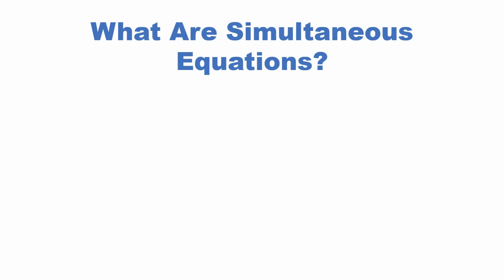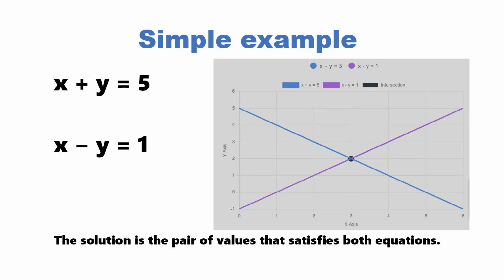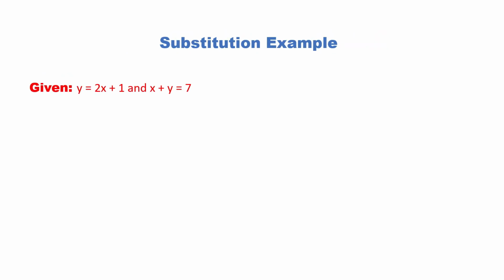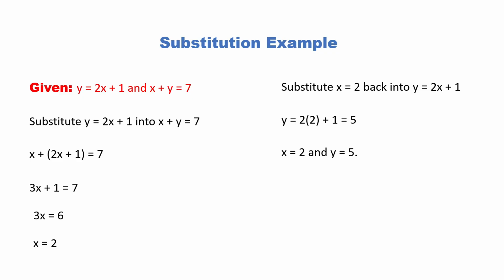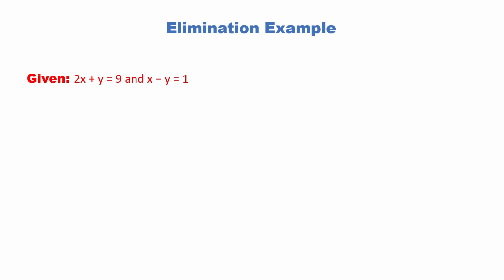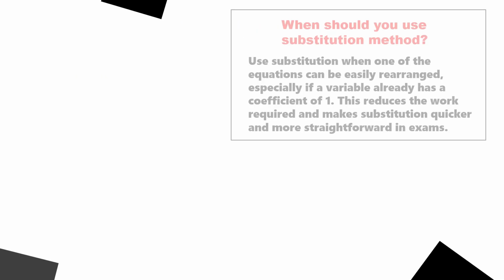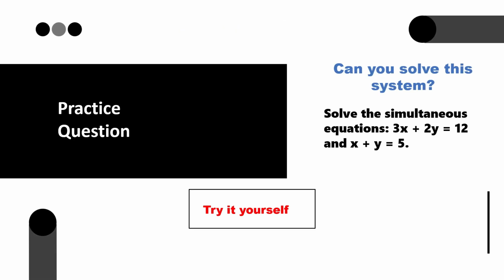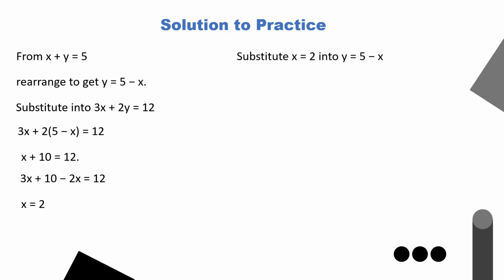Solving Simultaneous Equations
Learn how to solve Simultaneous Equations in a simple way for ordinary level mathematics.